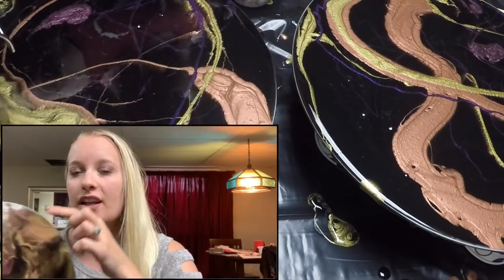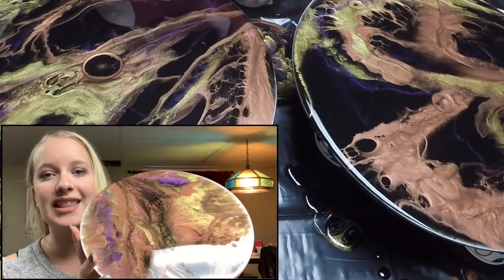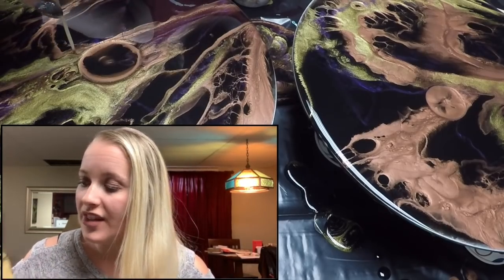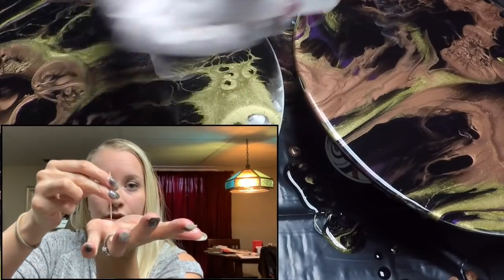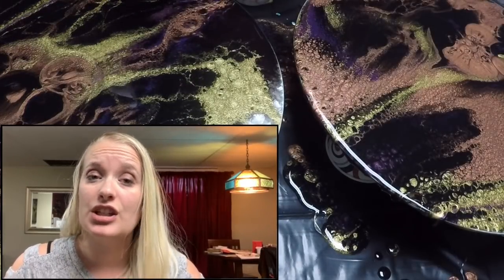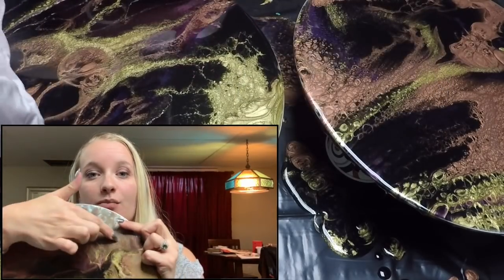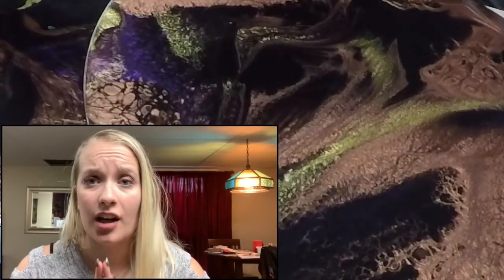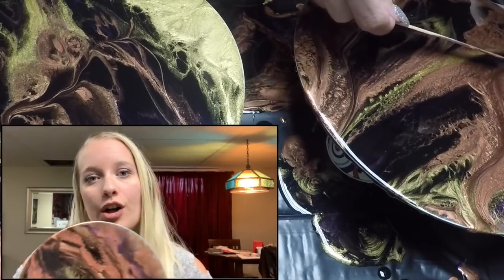How to use RESIBLAST!!!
This video is about how to use resi-blast. I am so sorry the video cut half of my discs off, but i tried doing the picture in picture to better show how everything works. If I missed any questions about resi-blast, just leave it in the comments below. MERRY CHRISTMAS!